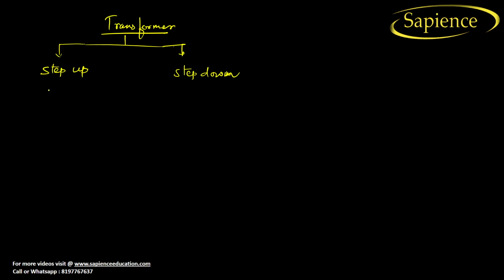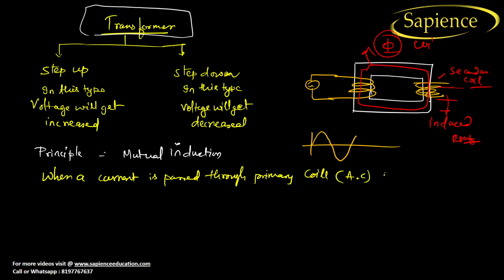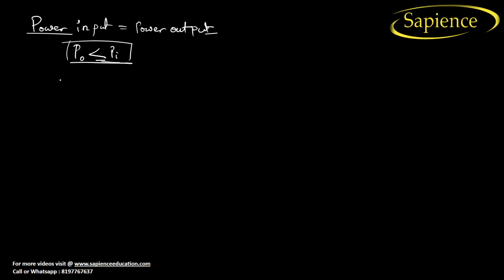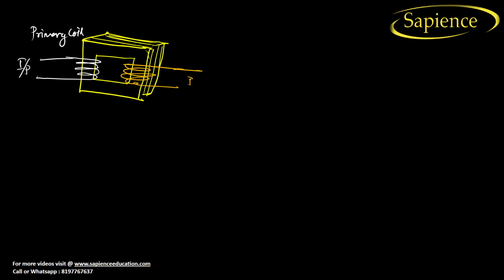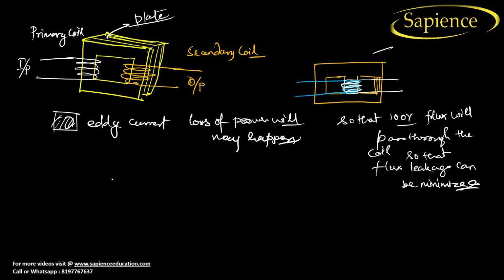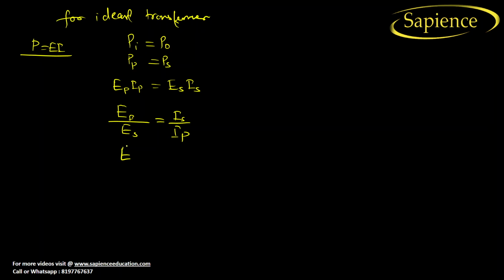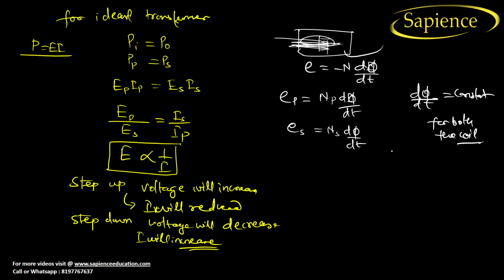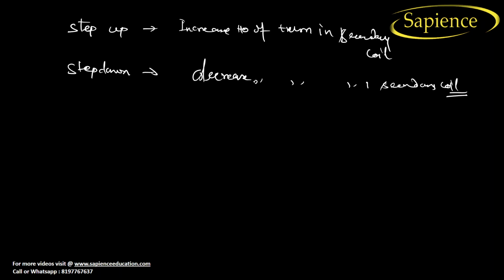Alternating Current (A.C) | PART 8 | Class 12 Physics | Chapter 7